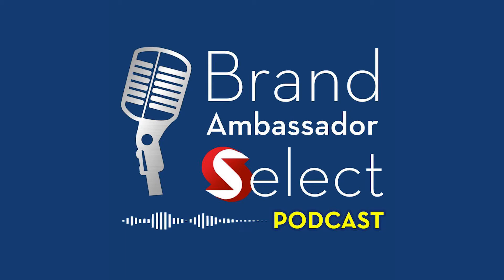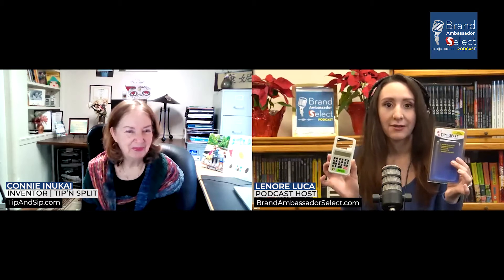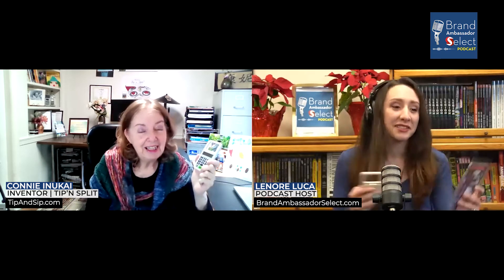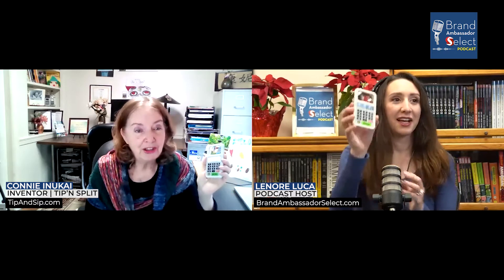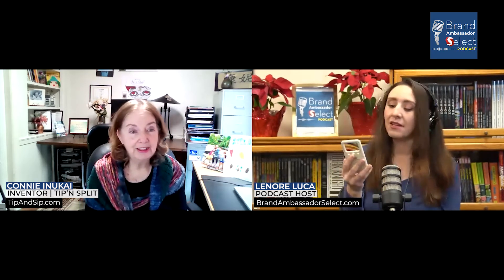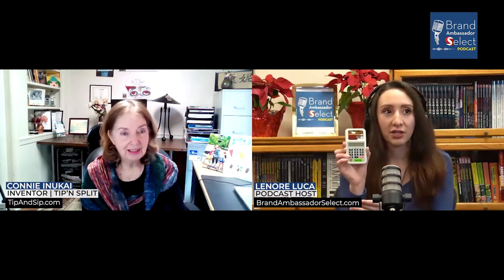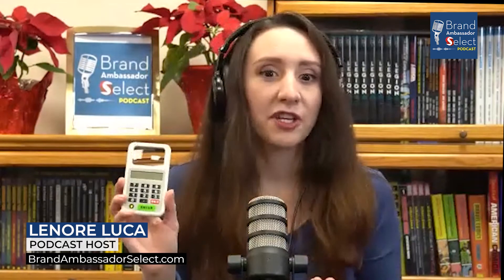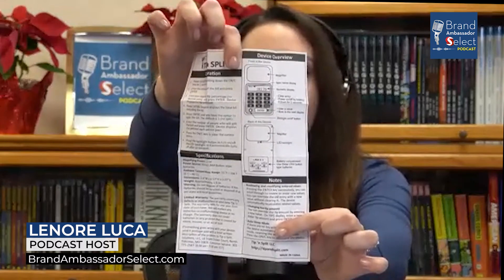Tip N Spilt Is The All-In-One Device That Makes Reading Menus and Checks Easier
Connie Inukai is the ultimate Grandmapreneur, she created a device specifically to help the baby boomer generation but can also be for others as well. The Tip' N Split is a cool device that assists consumers, when dining out in restaurants, with the menu and or bill. It features a light and magnifying glass that helps you  figure out a tip and splitting the bill as quickly and easily as possible.  It can also be used when on the road , when ordering your to-go food order so your car pool friends know exactly what their portion of the bill is.

Tip'n Split
Connie Inukai
Inventor